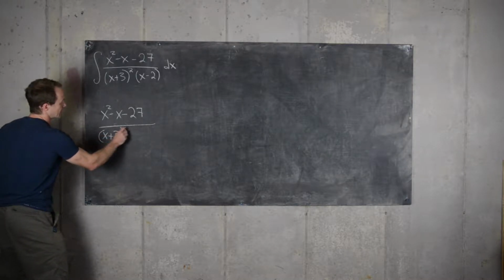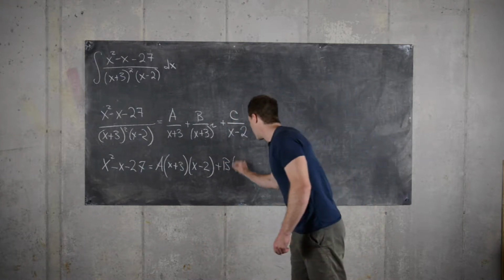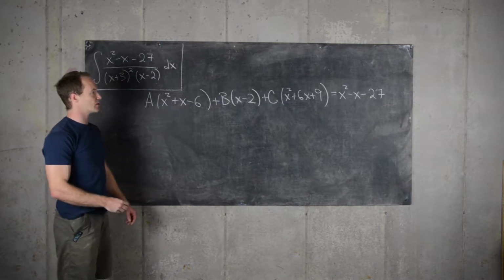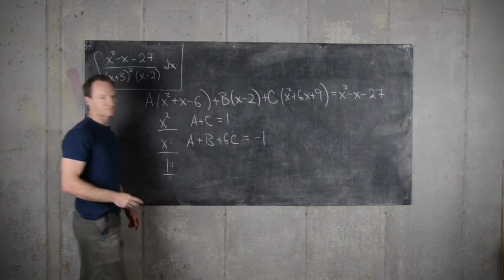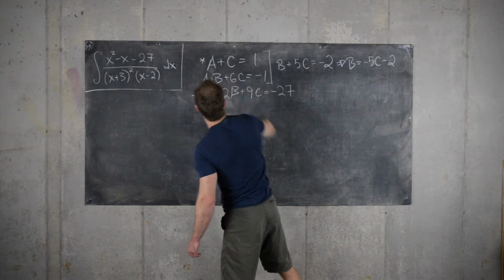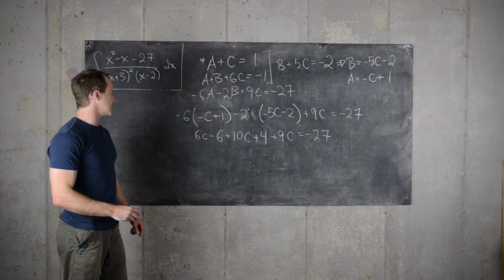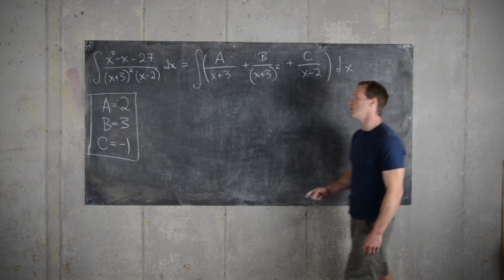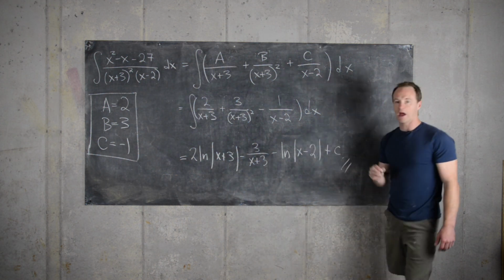Integration Example: Partial Fraction Decomposition #2